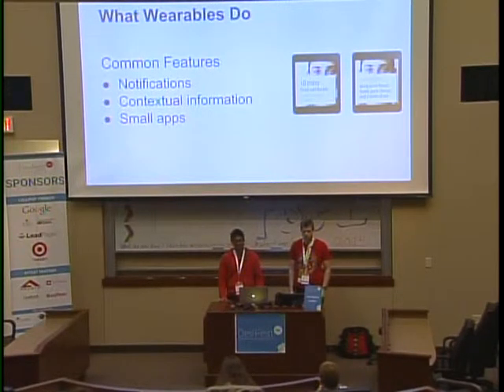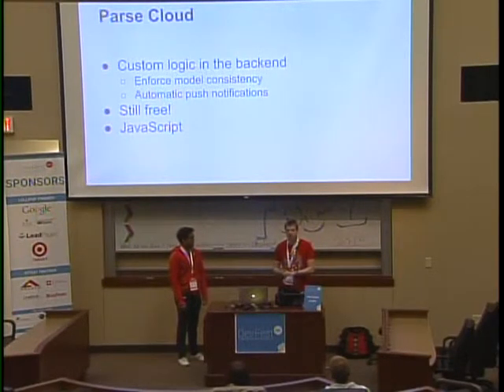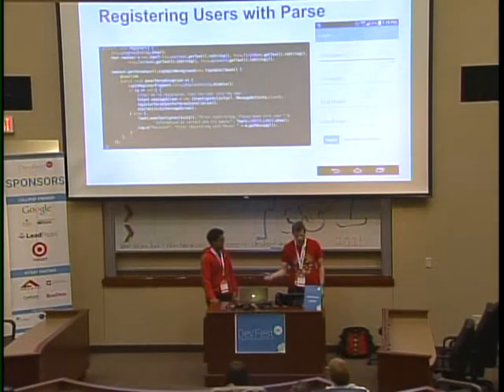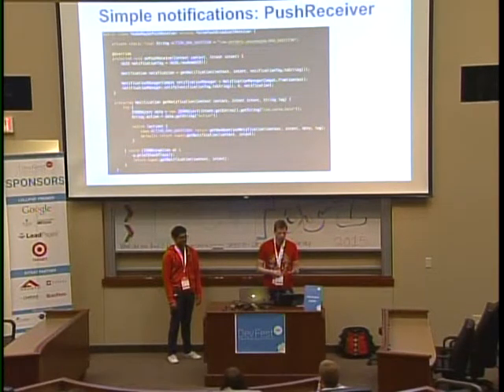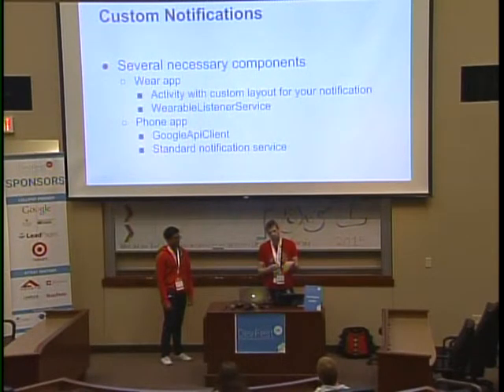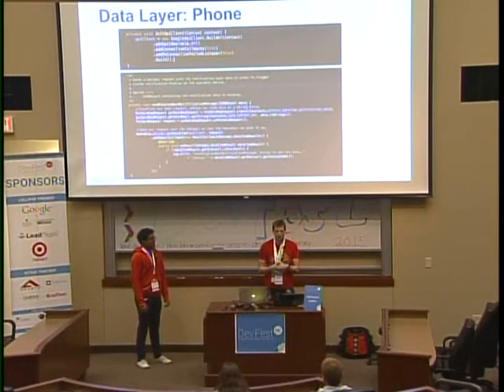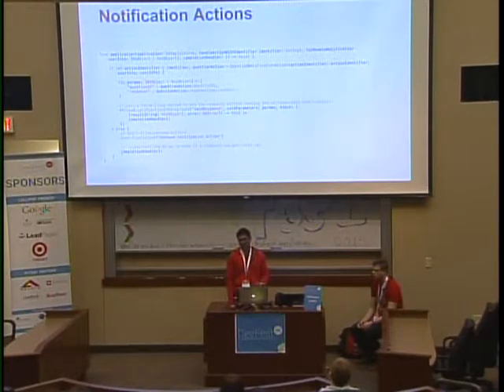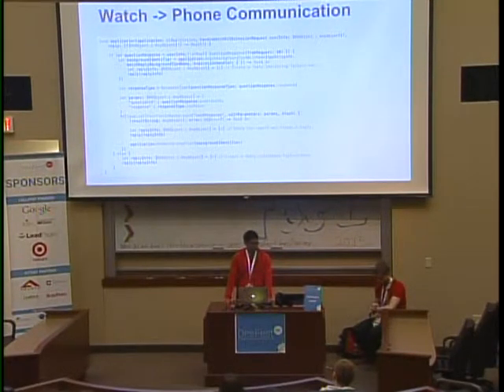Kenton Watson & Brendon Justin - What Not to (Android) Wear | DevFestMN 2015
What Not to (Android) Wear: The Creation of a Wearable-Integrated App | DevFestMN 2015

An introduction to wearable programming on Android Wear with a contrast to iOS WatchKit. Tell the story of the technical and design decisions that went into creating a simple yet useful mobile app with Wearable integration